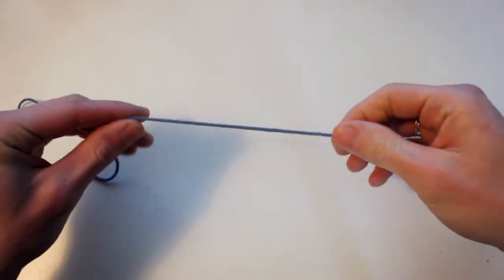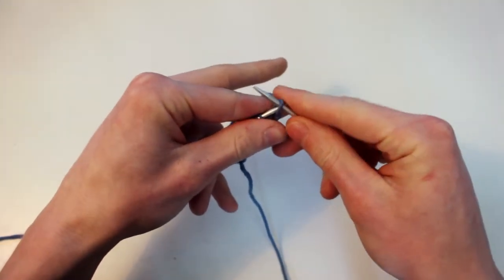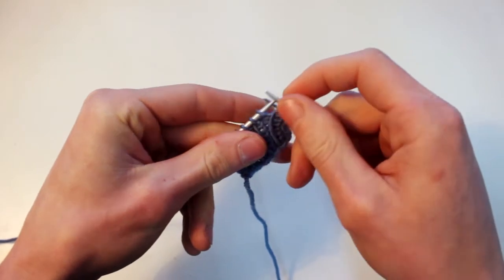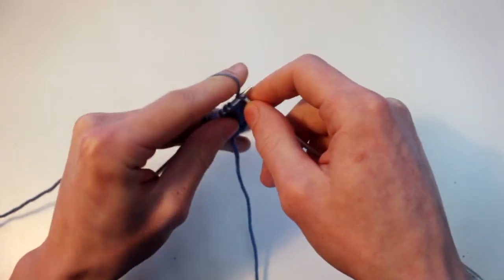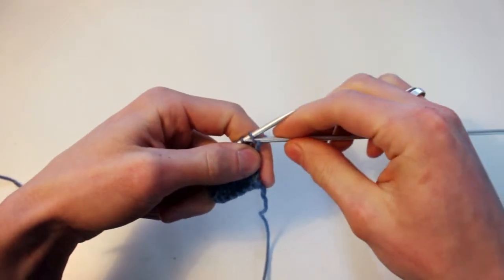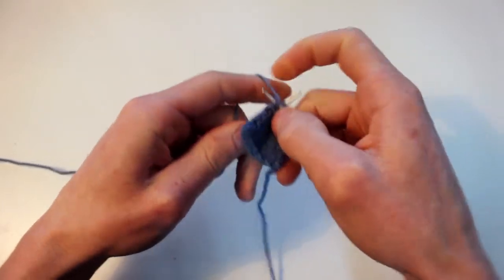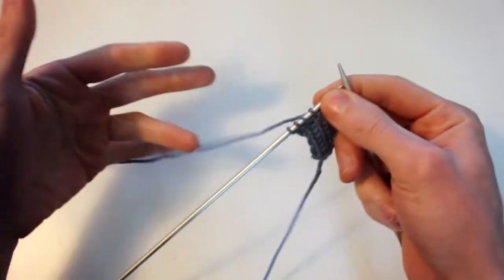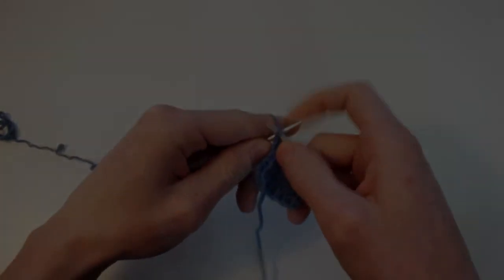Left Hand Yarn Control (Continental Knitting)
An introduction to methods of controlling the working yarn with the left hand.